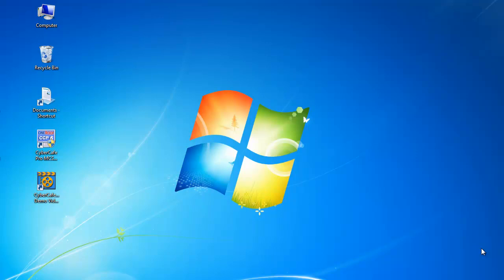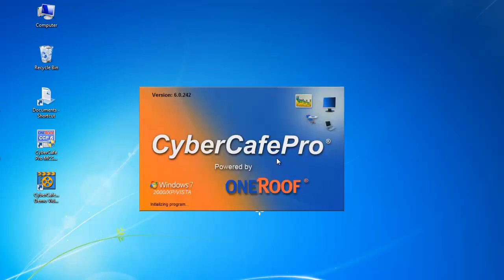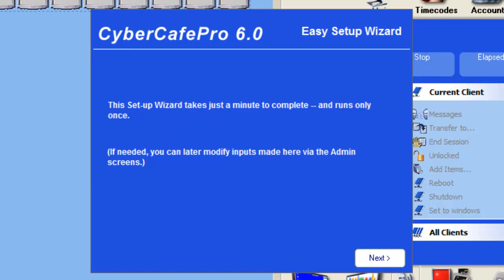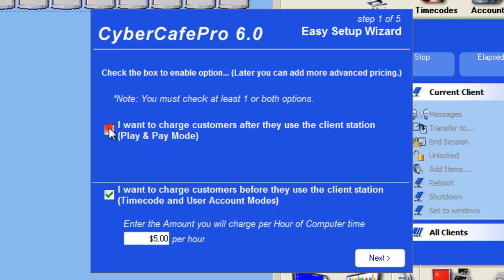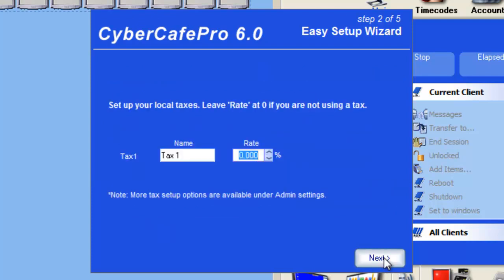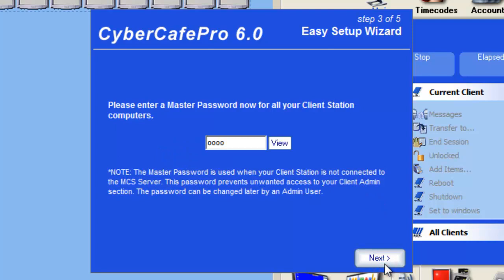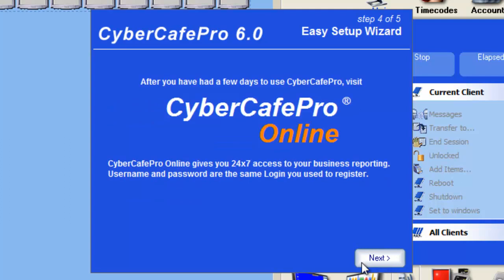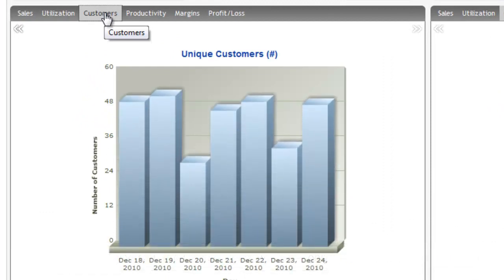Easy Setup Wizard After Registration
This video will show CyberCafePro users how to setup CyberCafePro 6 using the Easy Setup Wizard.